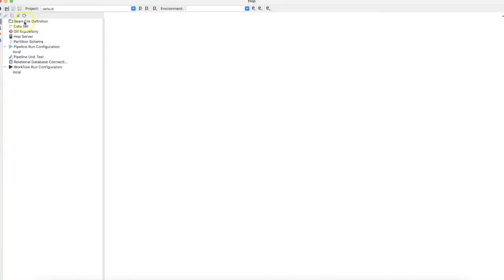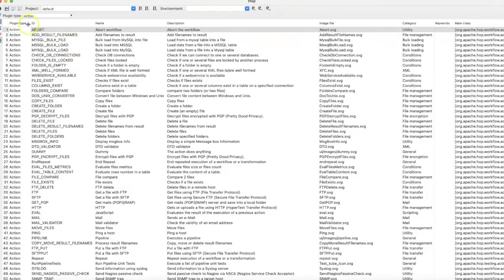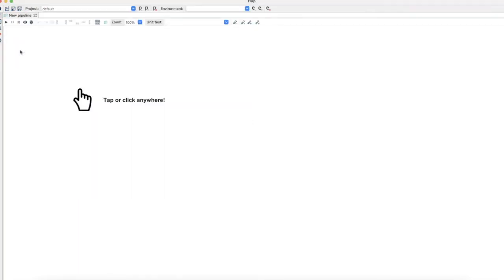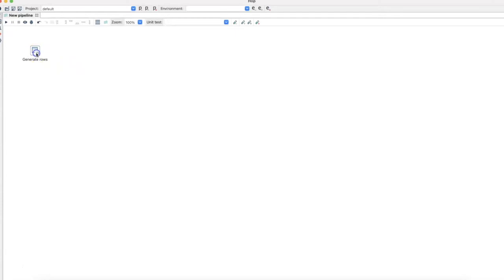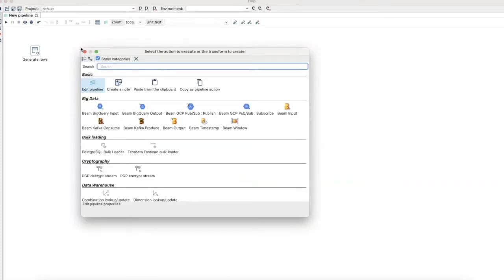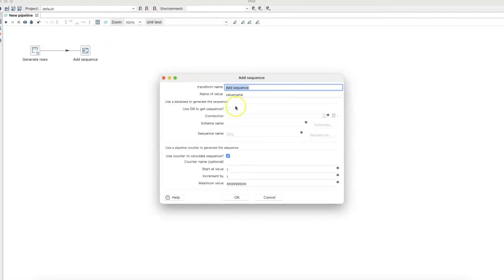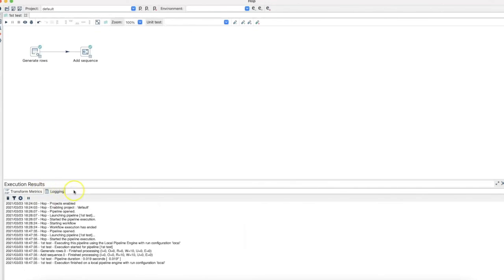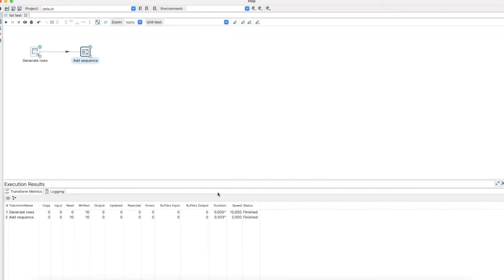Intro 1.1 How to build a Hop pipeline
Basic introduction to building your first data pipeline using Apache Hop.